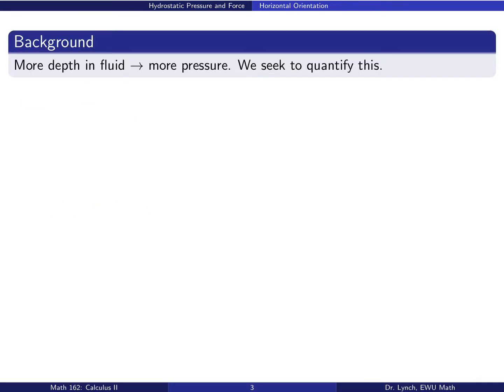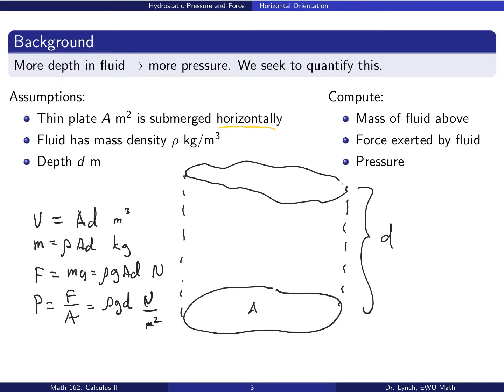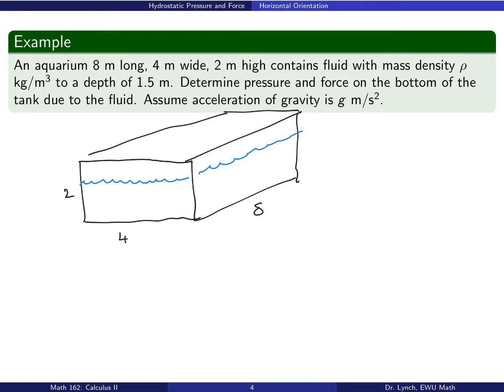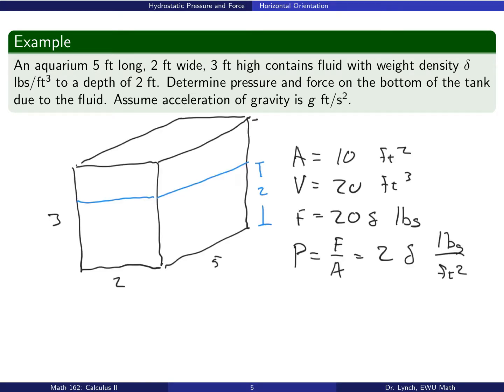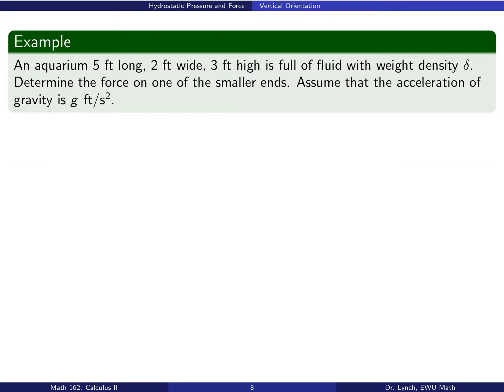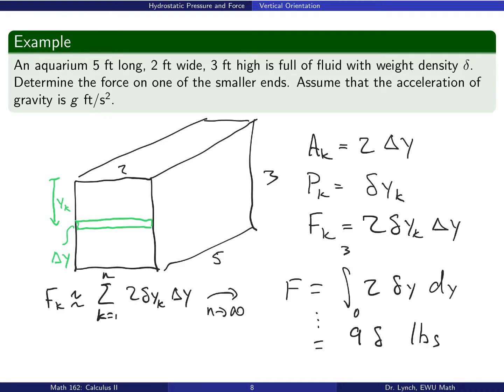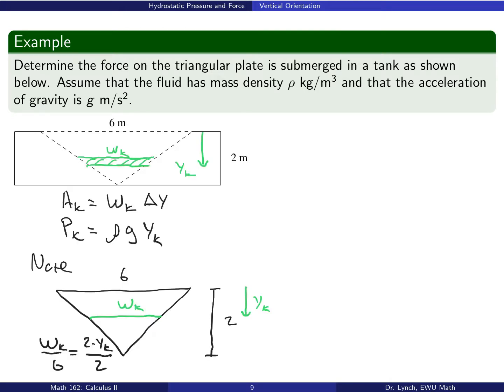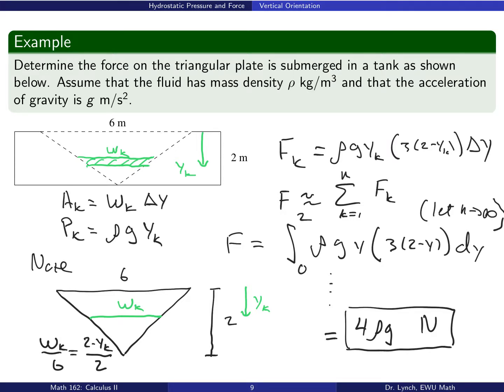EWU Math 162: Advanced Applications of Integrals - Hydrostatic Pressure and Force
We discuss hydrostatic pressure and force on surfaces oriented horizontally (i.e. at a constant depth) and vertically (i.e. with varying depth).  In the examination of the vertical orientation, we see how an approximation of the total force is a Riemann Sum, which can be evaluated by the associated definite integral.